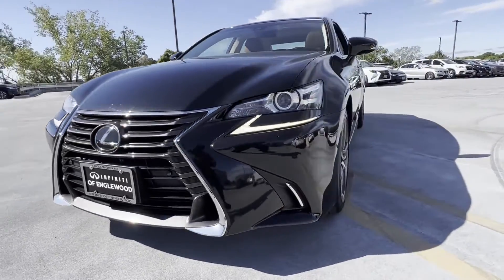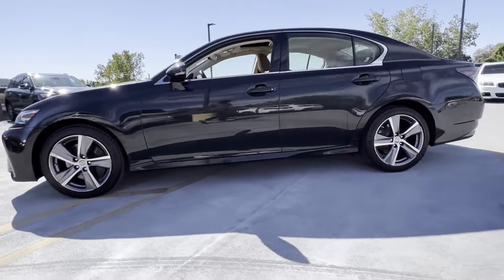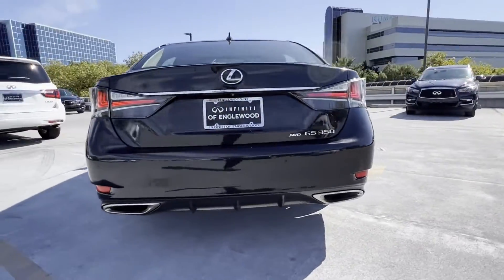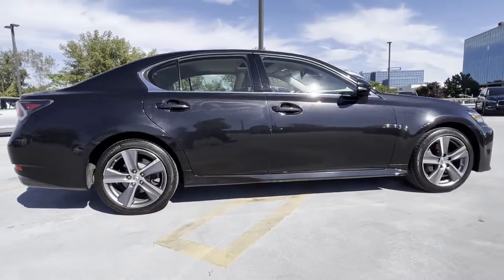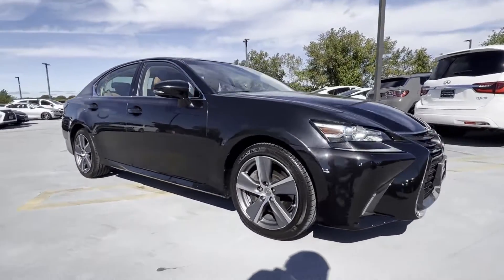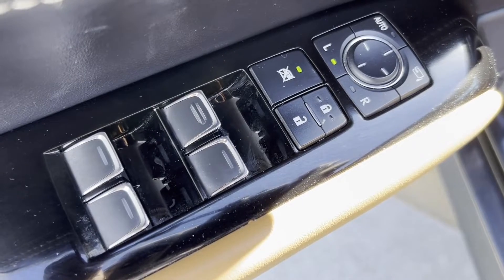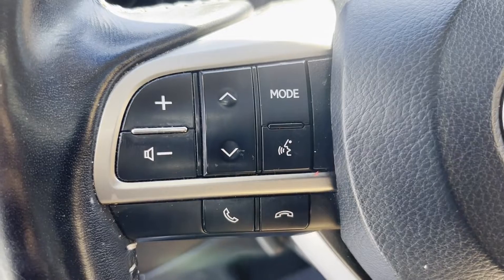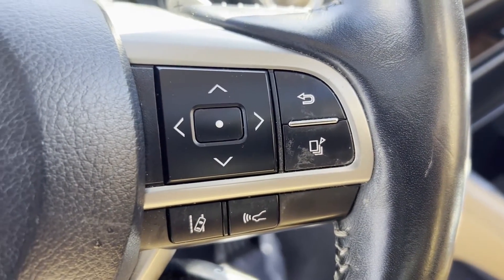Used 2018 Lexus GS GS 350 Englewood, Teaneck, Fort Lee, Palisades Park, Ridgefield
2018 Lexus GS GS 350 JTHCZ1BL2JA007963 Video

This 2018 Lexus GS GS 350 JTHCZ1BL2JA007963 is full of phenomenal features such as: